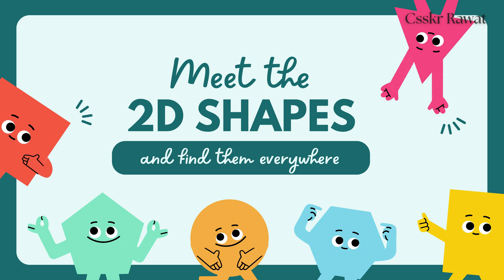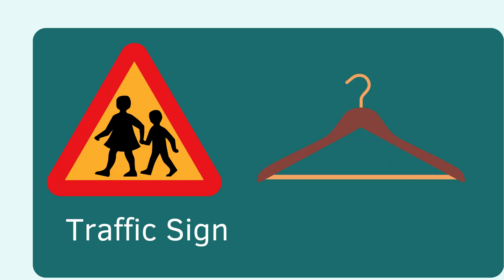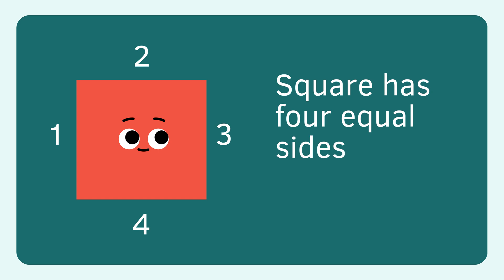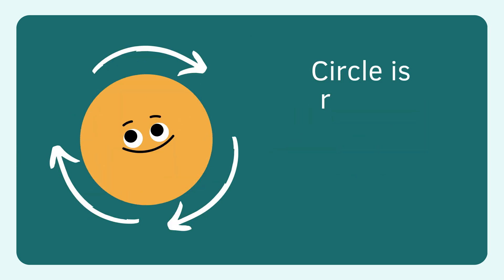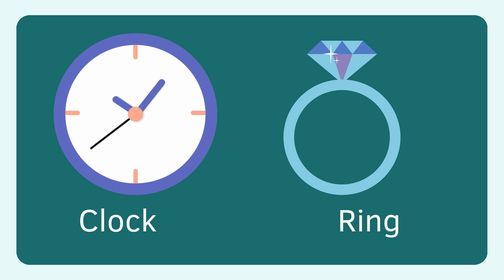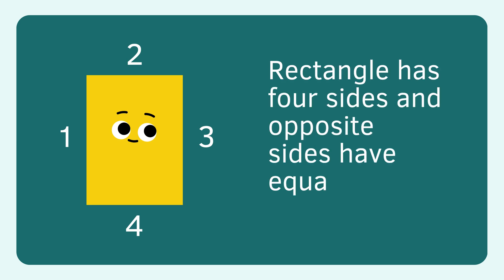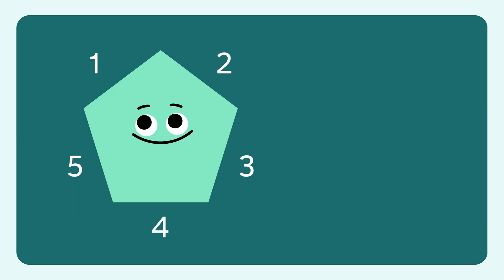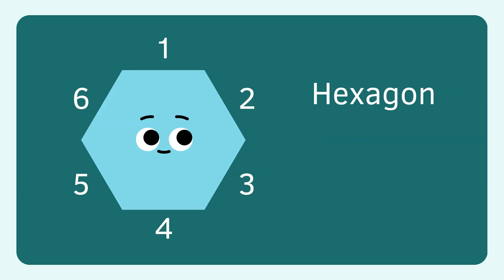Let’s learn 2D shapes! Circle, Square, Triangle and more!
Welcome to the world of shapes! In this fun and colorful video, kids will learn about 2D shapes like circles, squares, triangles, rectangles, and more! Perfect for preschool and kindergarten learners. Great for parents and teachers too!

Circle  Eg - clock ,  Ring
Triangle  Eg - Traffic sign, Cloth hanger
Square   Eg - Wall clock ,  Bread
Rectangle  Eg Notice Board, Television
Cube Eg Ice Cube,  Dice
Cuboid Eg Book, Match Box
Sphere Eg Basketball, Moon
Cylinder  Eg  Gas cylinder, Fire Extinguisher
Cone Eg Traffic Cone, Party hat
Pentagon has 5 sides
Hexagon has 6 sides
Heptagon has 7 sides
Octagon has 8 sides
Nonagon has 9 sides
Decagon has 10  sides